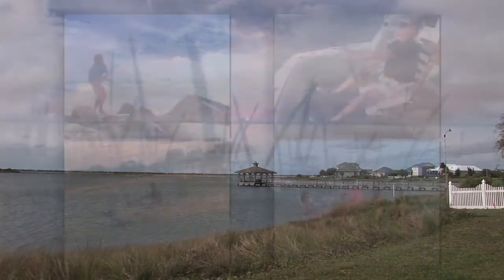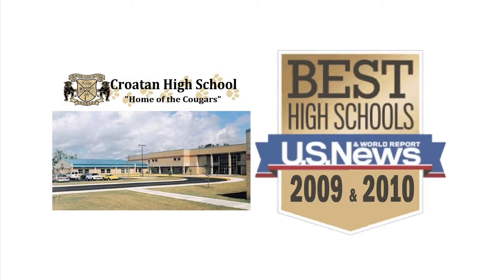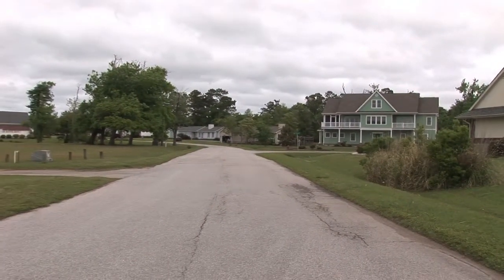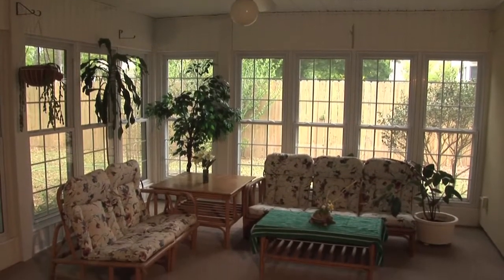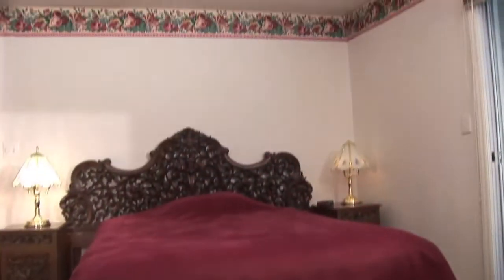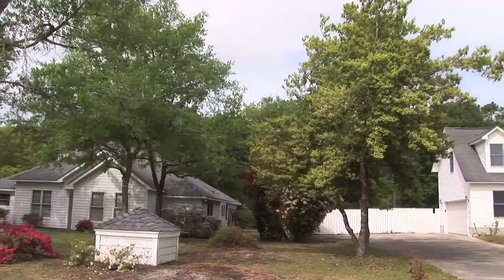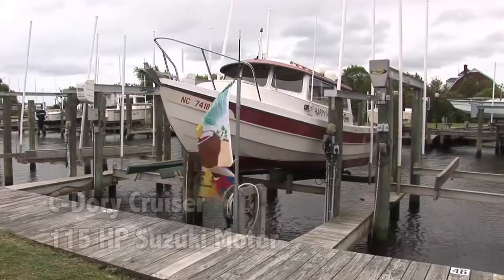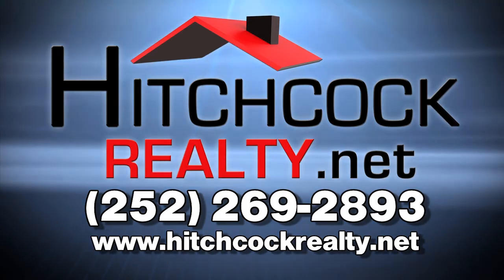152 Yacht Club Dr. Newport, NC 28570-For Sale with Boat Slip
Beautiful Home with Deep Water Boat Slip, Bonus Boat, Boat Ramp and Marina right on Bogue Sound & Intracoastal Waterway.
What could be better than a home in a waterfront community with its own boat slip, boat lift and its own BOAT! 152 Yacht Club Drive in the Bogue Sound Yacht Club comes complete with a boat slip and BOAT (call for details) with a full price or better accepted offer.

Bogue Sound Yacht Club is one of the Crystal Coast premiere subdivisions. It is located between Hwy 24 and Bogue Sound minutes away from Morehead City, Swansboro and Emerald Isle. It offers easy access to the ICW and the Atlantic Ocean. Fish for Trout, Flounder, King And Spanish Mackerel or catch Shrimp and Crabs.

This 1 story home has 3 bedrooms and 2 baths. The kitchen has plenty of cupboards with pantry with adjoining breakfast nook and bay window. The den has 10 foot ceiling and fireplace which flows into the dining room.
The living room has 10 foot ceiling with fan, storage closet, large windows with access to the sunroom. The sunroom has glass windows on two sides plus heat and air. It overlooks the 0.55 acre wooded backyard with its mix of evergreen and hardwood trees.

The home has a new architectural 30 year roof, vinyl cedar shake siding, Trane high seer air handler and new water heater. It is all ground floor, no steps. The doorways have no bumps to prohibit motion. It's connected to city water but maintains its own well. 152 Yacht Club Drive has its own boat slip, boat lift that can accommodate 26 foot boats. The BOAT and amenities are negotiable with a full price or better accepted offer!

OPEN HOUSE SATURDAY, MAY 25, 2013 FROM 12PM-3PM

This video is the property of Hitchcock Realty. Copyrights apply.